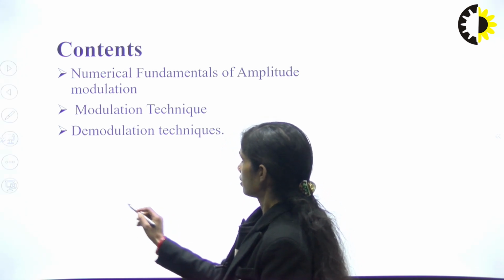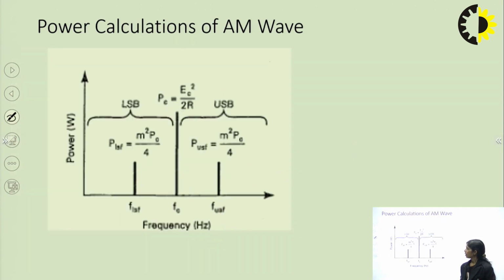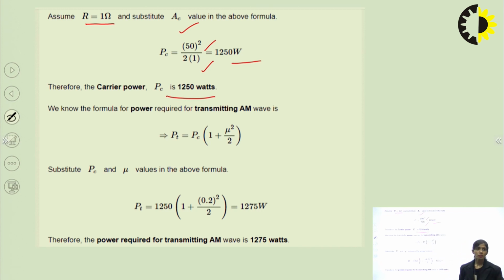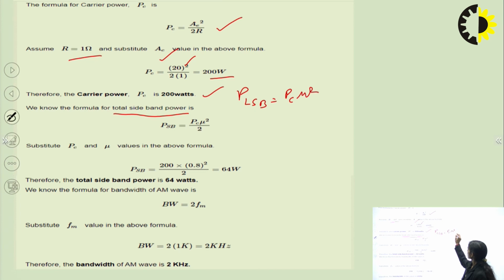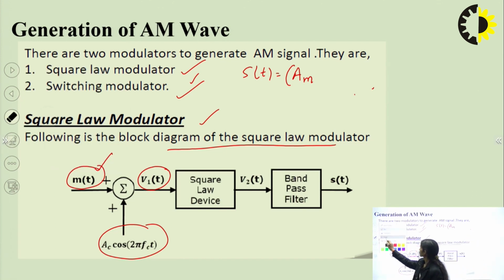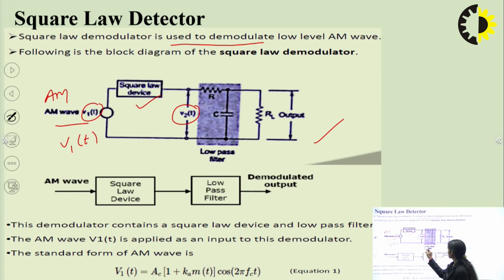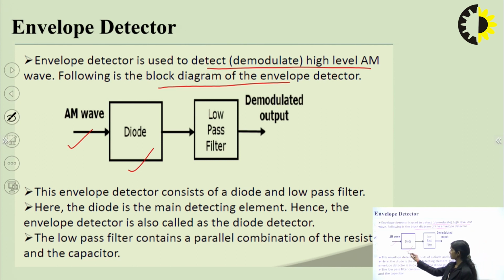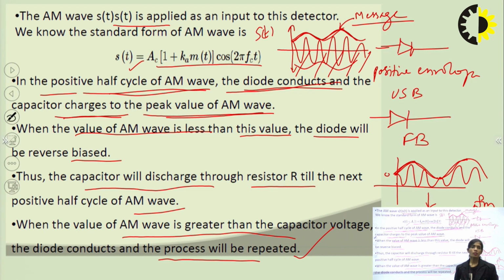''AM Power Calculation'' Fundamentals of Electronics Engineering By Ms Priyanka Sharma, AKGEC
This topic gives idea about numerical fundamentals & modulation technique.